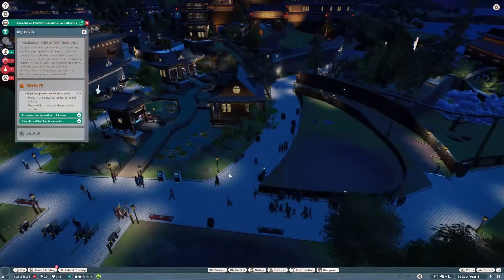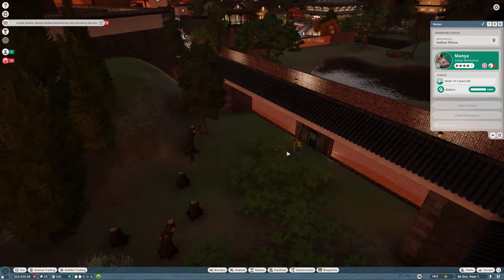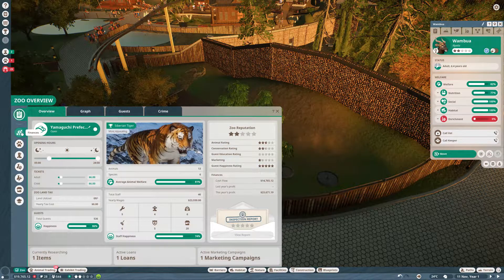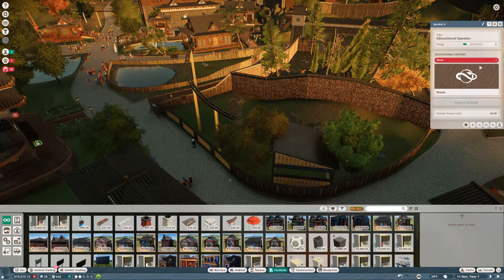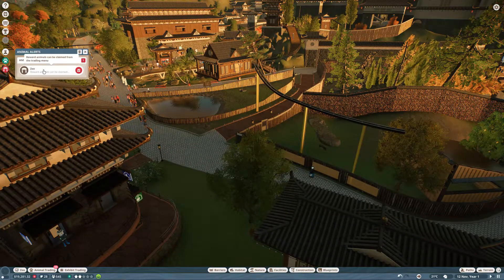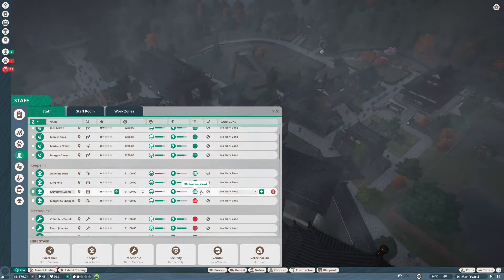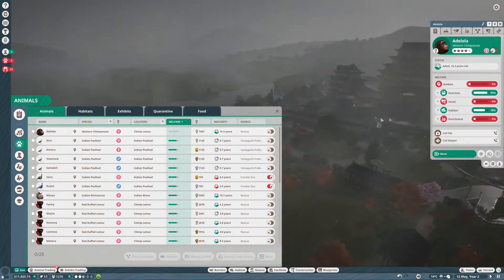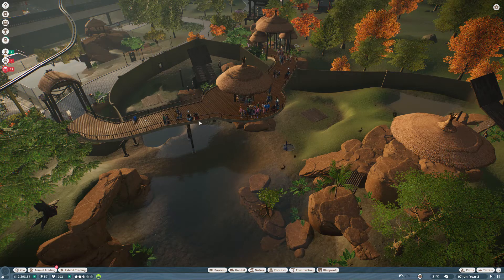Yamaguchi Prefecture Tranquility Zoo Part 2! - Planet Zoo Career - Episode 36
Planet Zoo Career - Episode 36 - Yamaguchi Prefecture Tranquility Zoo Part 2!

We do the Planet Zoo career mode!